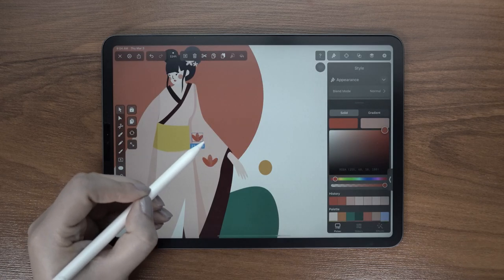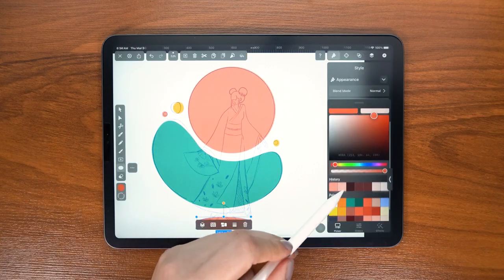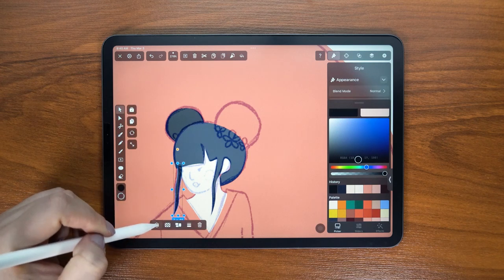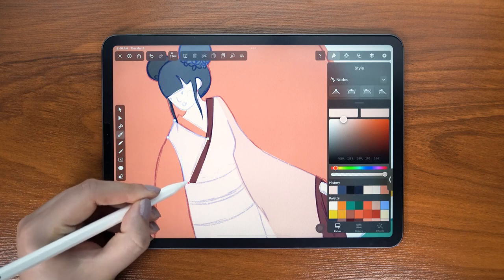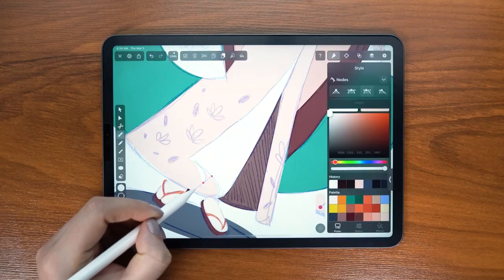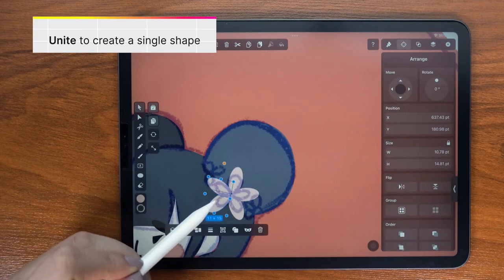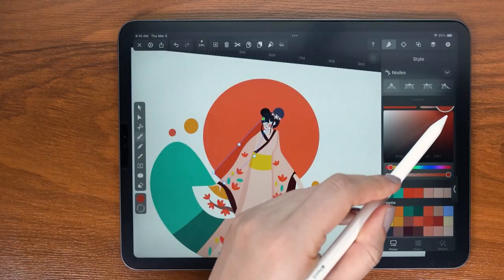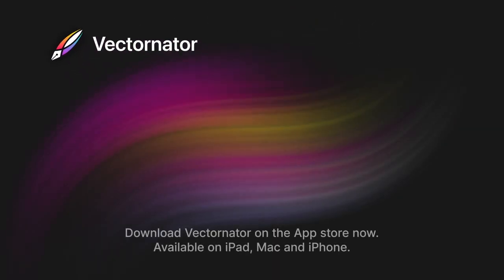How to Draw a Geisha with @Sooodesign - Linearity Curve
▶︎🌸 Happy spring everyone! With spring, comes the cherry blossom season we immediately thought of drawing a beautiful geisha with Soodabeh.  OPEN FOR MORE DETAILS

Hello everyone,

Welcome to a new Vectornator Tutorial.

The super-talented Soodabeh is showing us how to draw a geisha today. While it might be on the more complex side, it's still very easy! And if you watch this tutorial you'll see why.

Geisha (芸者), also known as geiko (芸子) or geigi (芸妓), are Japanese female entertainers or hostesses in the traditional arts such as classical music, dance, games, and conversation. The word geisha literally could be translated as “artist,” with the kanji for “gei” (芸) meaning art and “sha”(者) meaning person, or person doing something.

The first geisha were actually male, appearing around the year 1730. It was only about 20 years later that female geisha began to appear, and they quickly took over the profession, dominating it by 1780.

Today in modern Japan, the number of geisha is a far cry from the pre-war days, now at around 1,000, most of whom work in Kyoto. Modern geisha are still thriving to this day and remain a symbol of beauty and mystery.

Hope you enjoy drawing one with Soodabeh! Soodabeh has a very calm and peaceful way of teaching, so we bet you'll enjoy it just as much as we do!

This video is part of a bigger series called Vectornator Tutorials, which is meant to help you become a better illustrator and designer. If this feels too advanced, check out our Academy series which explains the basics of Vectornator.

🎨 Color codes:
Brown: A56A63
Darker brown: 5B2520
Milky color: FFDCDC
Dark grey: 323546
Orange: FD553C
Yellow: FFB700
Green: 27B1B1
Darker green: 107C7C

Woods (with Light of Woods) [Sun Rain Remix]
by The Field Tapes